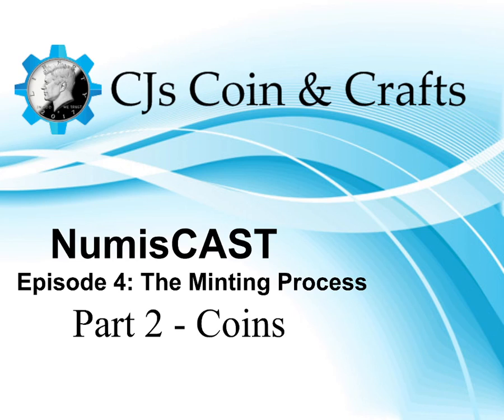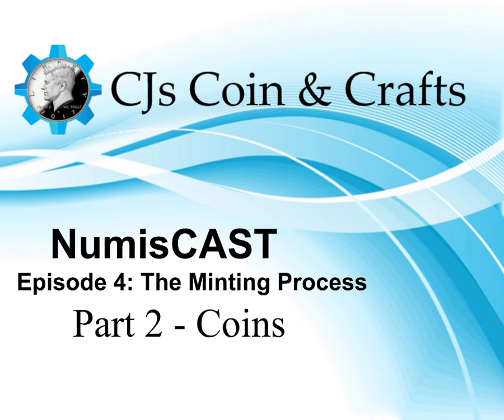NumisCast - Episode 4: The Minting Process Part 2: Coins